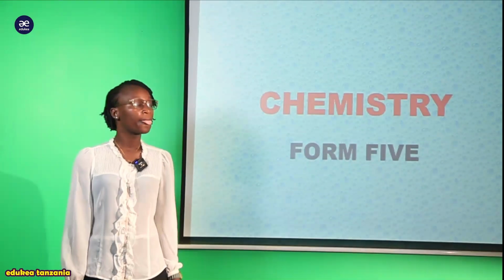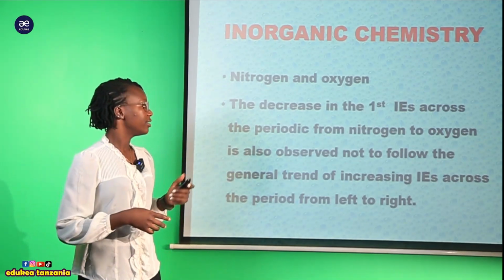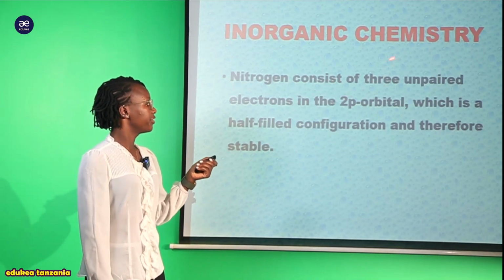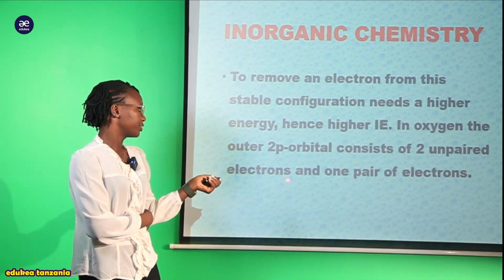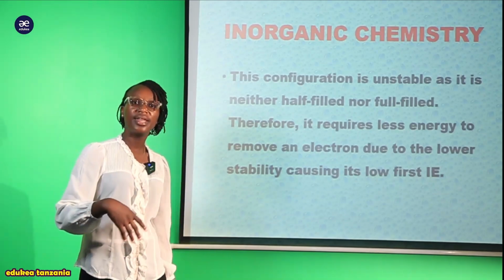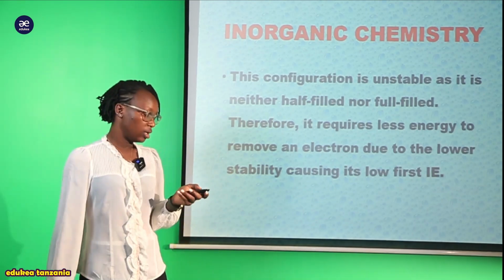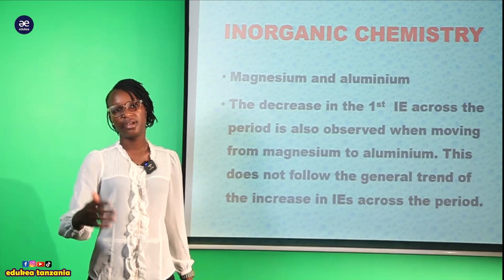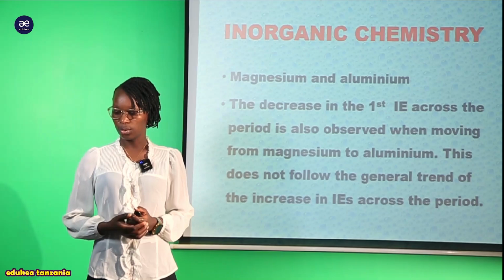CHEMISTRY FORM V INORGANIC CHEMISTRY 94 OF 162